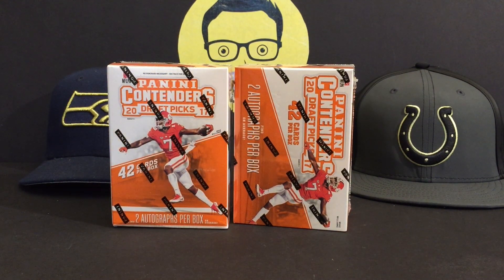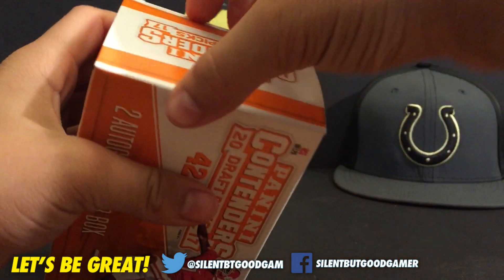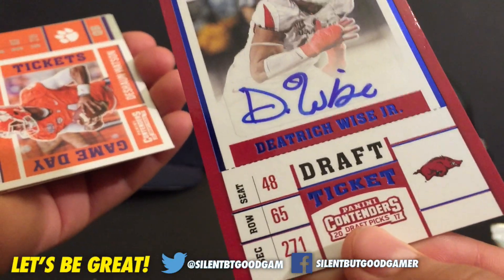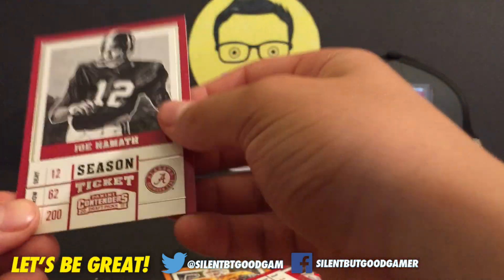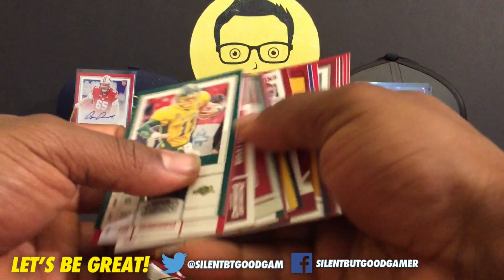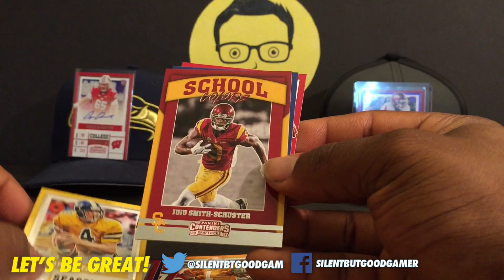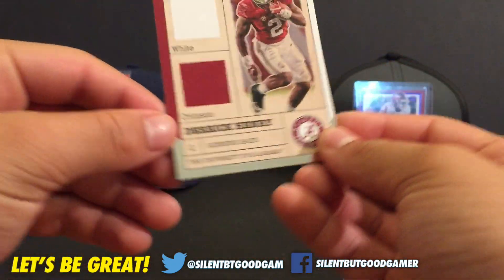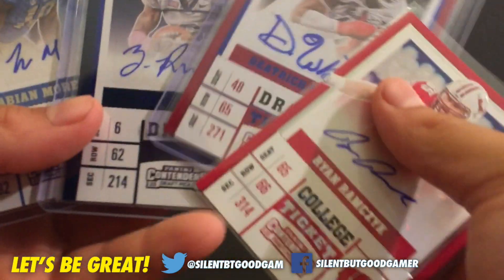What Panini Autos Will We Pull From The 2017 NFL Draft Class - "2017 Panini Contenders Draft Picks"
In this video we tear into another 2017 Panini Draft Picks Blaster boxes to see what NFL draft picks autographs we can pull. Click play to see what autos we pull.

LET’S BE GREAT!

Silent But Good Gamer Ebay Store:
silentbutgoodgamer12